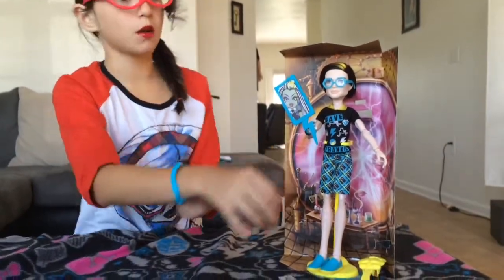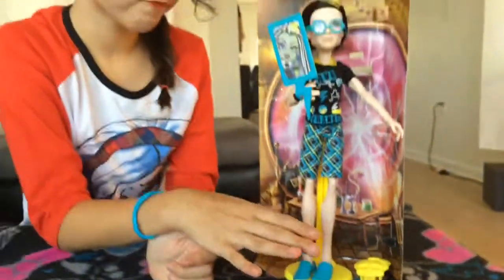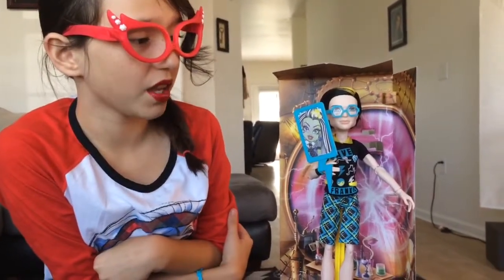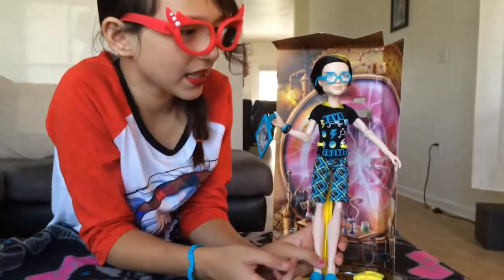Save Frankie- Jackson Review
Hi Monster Friends! It's Malia, today I am reviewing Save Frankie- Jackson Doll! We found him at our local Walmart. He is a hard doll to find. We were super happy to find him! Happy Doll Hunting!

Instagram.com/girls_toys_and_more

Wanna send us mail?
Comment or send a message asking for our address. We move a lot because we are military kids!

Video editor:
iMovie